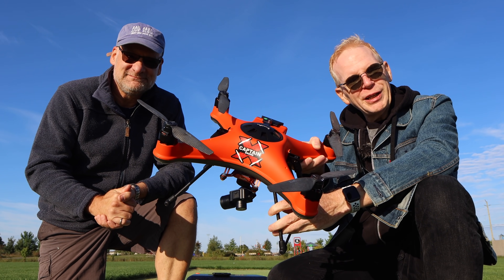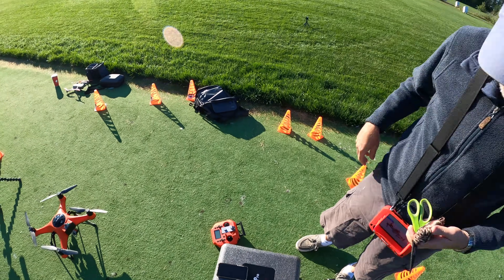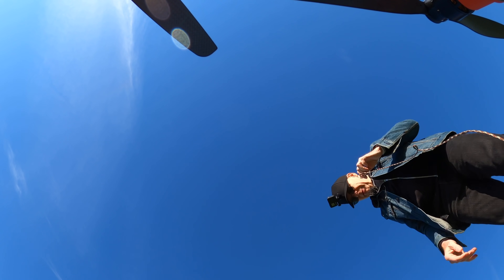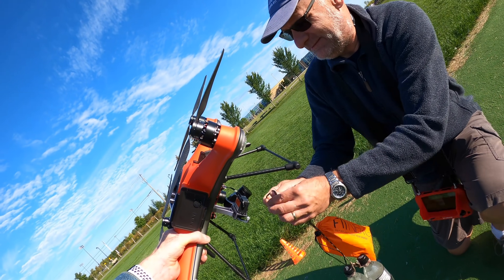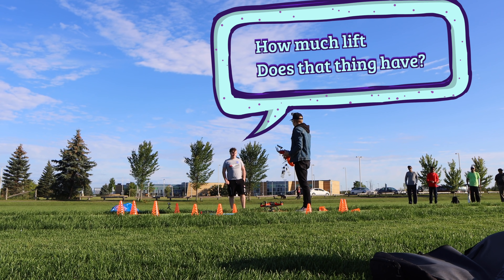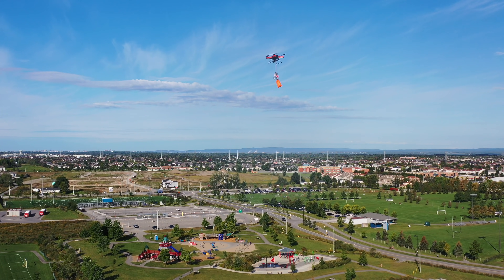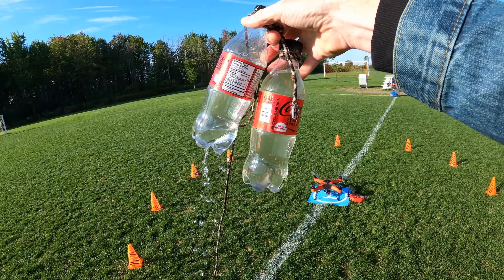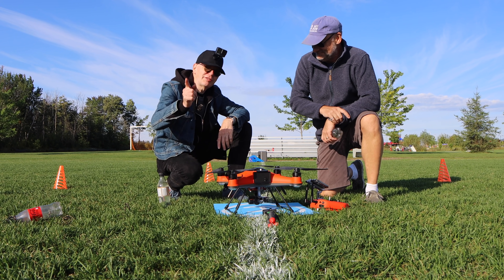The new Waterproof Drone - SplashDrone 4 can lift 4 lbs & drop it (PART 3)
In this episode I show the lift and release mechanism under the SplashDrone 4.  Some people will use this for fishing and others will use it for Search & Rescue or just having fun. The drone lifts 4 lbs of weight (2 Kg). This is the most advanced waterproof drone available to consumers.

SOFTWARE I USE TO EDIT MY VIDEOS IS ONE OF THE FOLLOWING:
iMOVIE